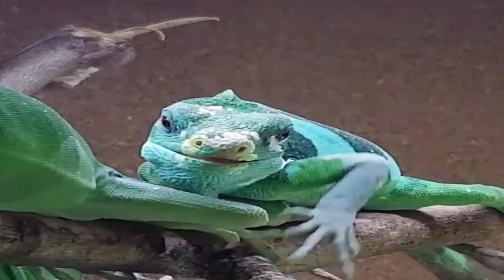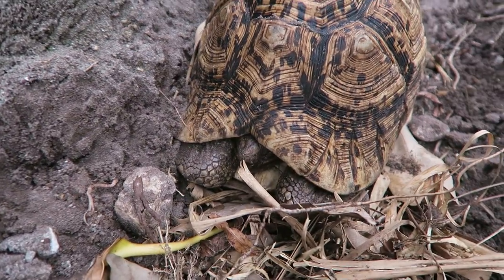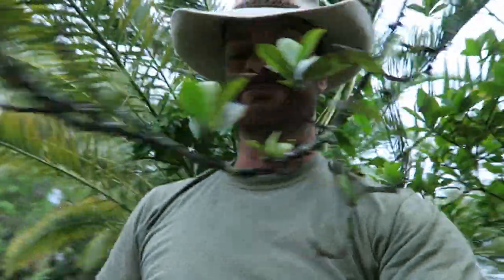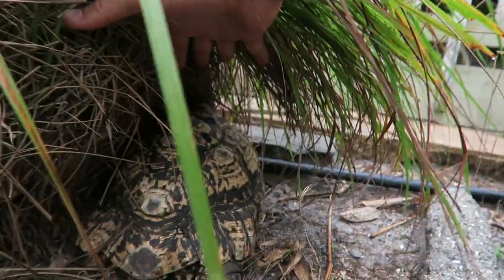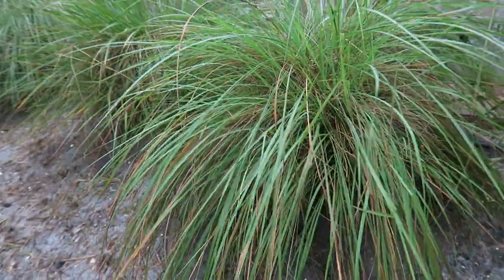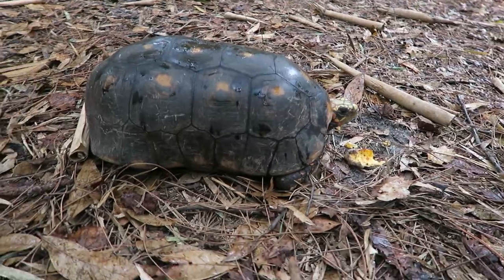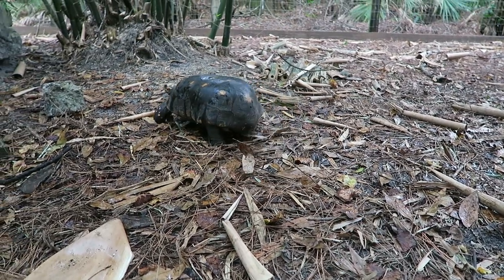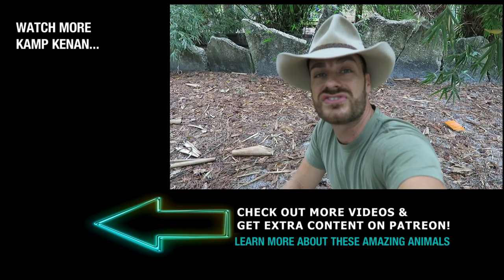Strategy for buying a Tortoise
This week on "Ask Kenan", our patron Dylan cloud asks "I’m looking at purchasing either Leopard Torts or Redfoots with the plan to have them outdoors when the time comes. With that in mind I am thinking of purchasing several (4-5) as close together as possible but would like to get them from different sellers if possible to maintain a clean blood line in case they do breed. What would be your recommendation on how to acclimate all the tortoises?"  That's an excellent question and a lot of the answer has to do with where you are currently living.  Watch now and you'll definitely learn something!